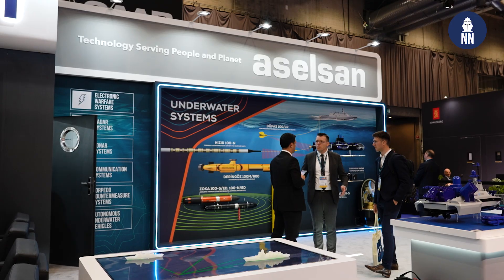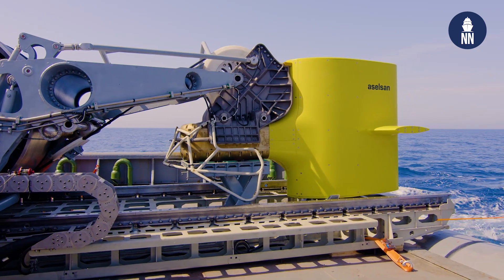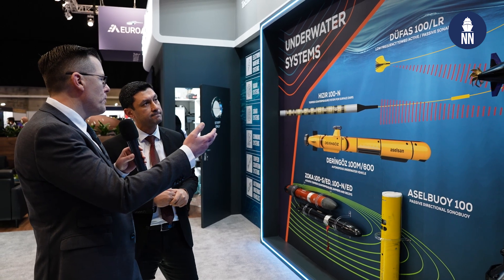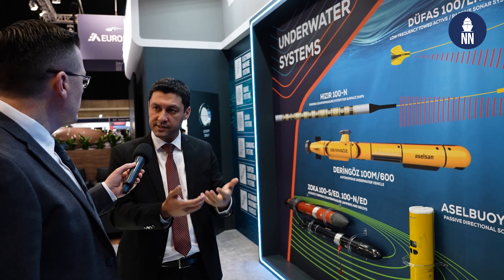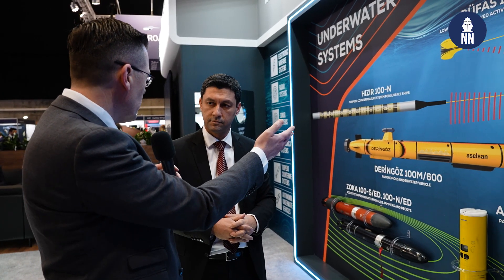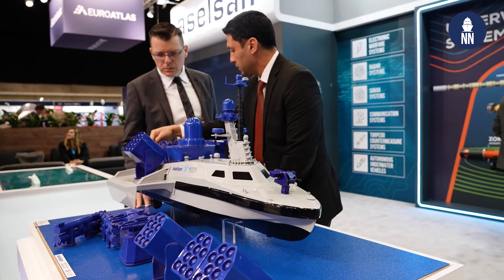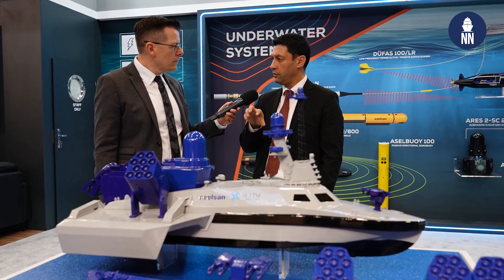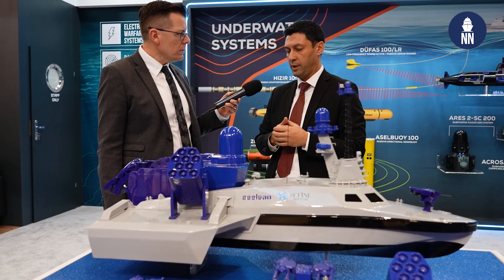ASELSAN at UDT 2025: DÜFAS sonar system and DERİNGÖZ AUV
ASELSAN was showcasing its latest naval solutions at UDT 2025 in Norway. Among these solutions, DÜFAS Low Frequency Towed Active/Passive Sonar System, the DERİNGÖZ Autonomous Underwater Vehicle (AUV) and MARLIN Unmanned Surface Vehicle (USV).

ASELSAN’s DÜFAS 100/LR is a sophisticated detection system that identifies submarines and torpedoes from long distances using both active and passive sonar capabilities. The system is built on a bi-static and multi-static sonar architecture, ensuring that it provides 360° omni-directional transmission for full coverage of the surrounding naval environment. This comprehensive detection allows the system to operate effectively even in challenging conditions, such as high-speed maneuvers and rough seas, guaranteeing continuous and reliable surveillance.

ASELSAN’s DERİNGÖZ 100M/600 is an advanced Autonomous Underwater Vehicle (AUV) designed to perform a variety of missions, including mine countermeasures (MCM), pipeline and platform inspections, and underwater exploration and surveillance. This versatile AUV has a maximum operating depth of 600 meters, enabling it to operate effectively in deep-water environments. The vehicle is equipped with a suite of advanced sensors, including side-scan sonar, cameras, and acoustic modems, allowing it to gather precise data and transmit it in real-time.